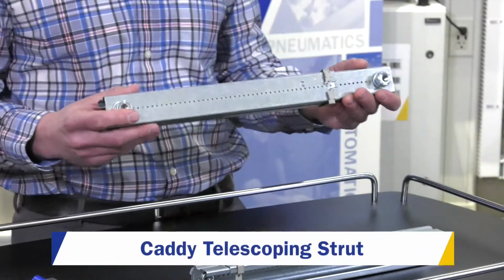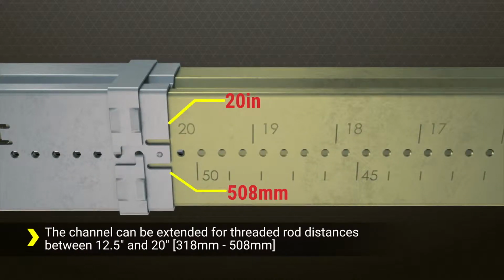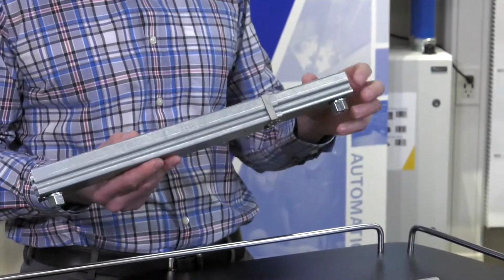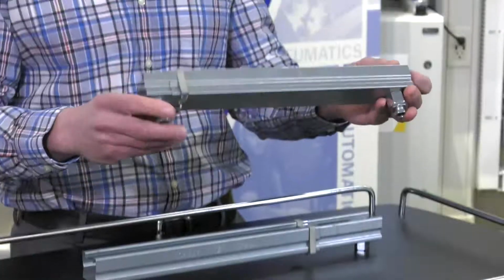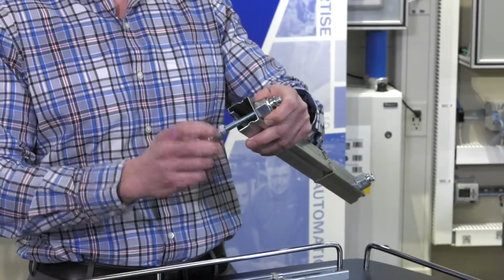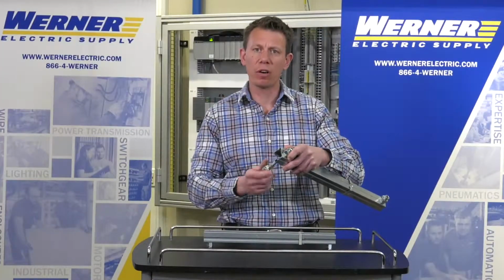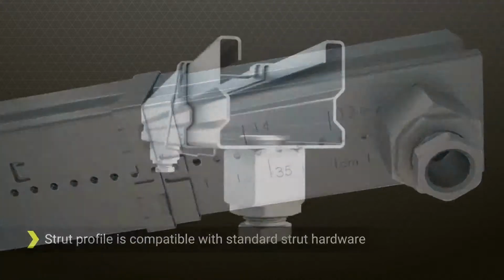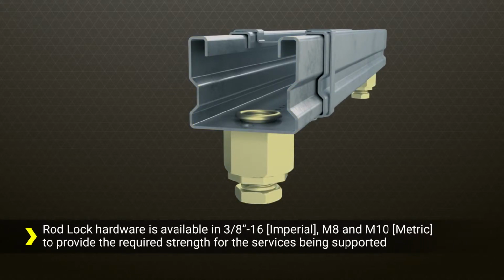nVent Caddy Rod Lock Telescoping Strut Replacement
Combine time-saving benefits of Rod Lock “push to install” tool-free technology while replacing nVent Caddy telescoping strut.